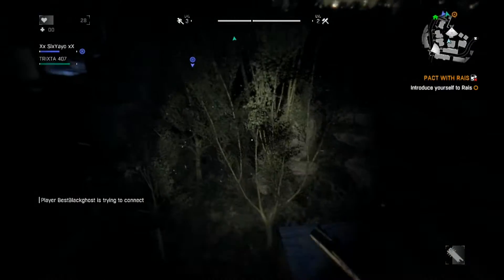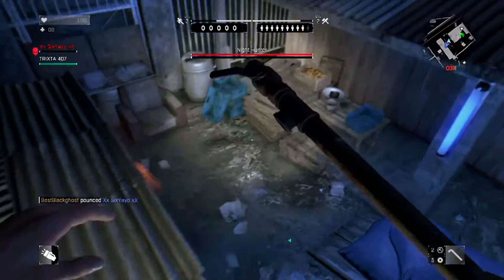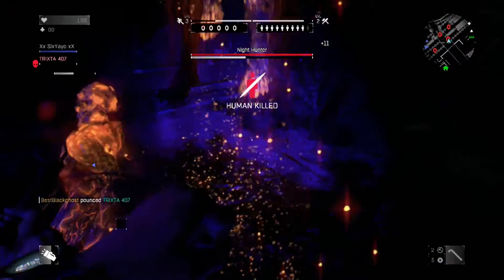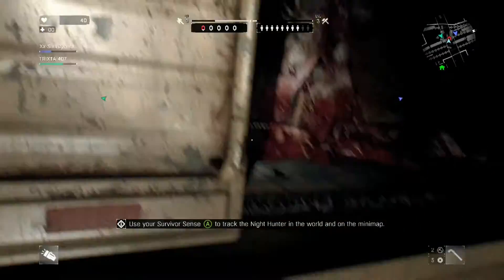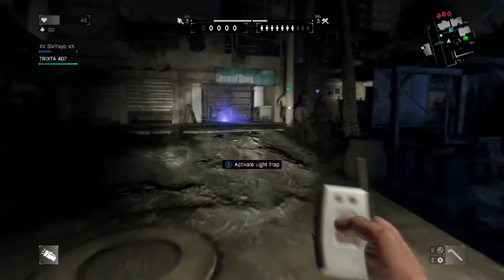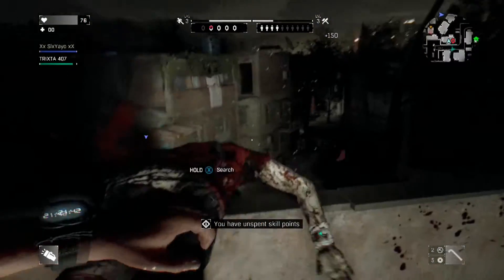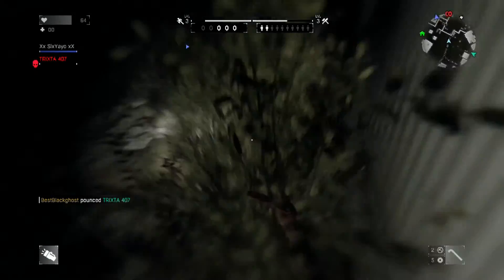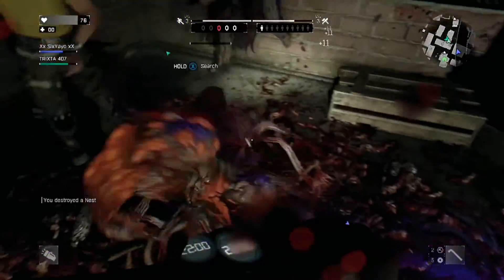Dying Light -Multiplayer Tips and Tricks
Multiplayer Tips and Tricks

How to survive multiplayer